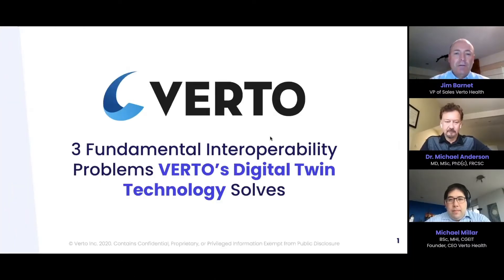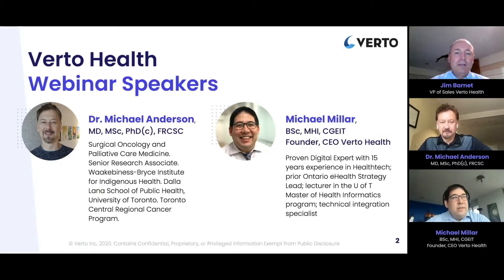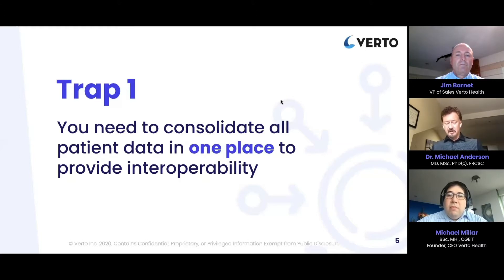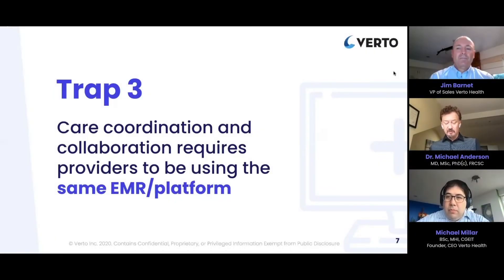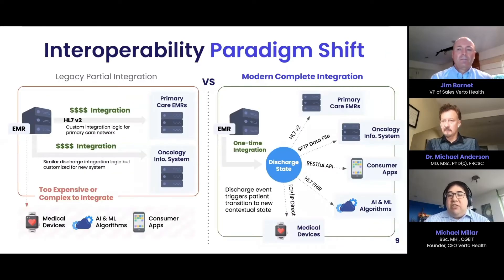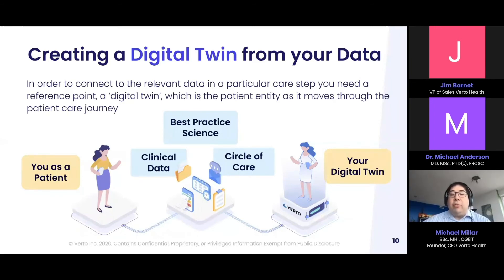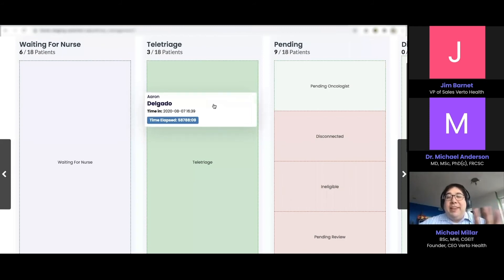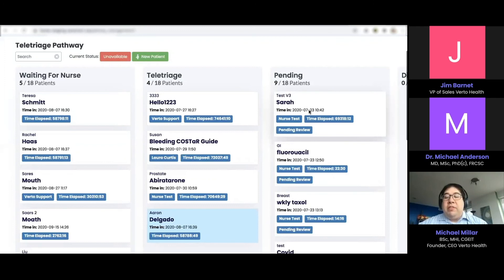Webinar Highlights | 3 Fundamental Interoperability Problems Verto's Digital Twin Technology Solves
The 5-minute highlights from Verto Health's Webinar on How Digital Twin Technology Solves The 3 Fundamental Problems With Healthcare Interoperability.

On September 17th, 2020 we discussed the reasons why interoperability and care coordination have been such onerous problems to solve using legacy approaches, and why Digital Twin technology addresses these challenges quickly, cost-effectively, and with little or no disruption to existing EMR or legacy systems.